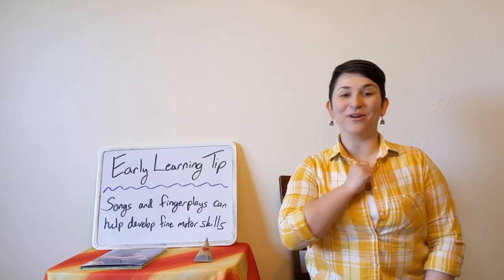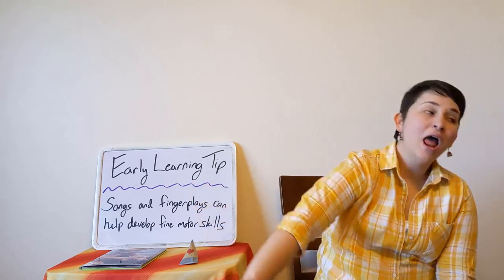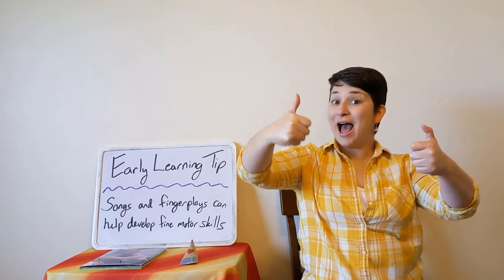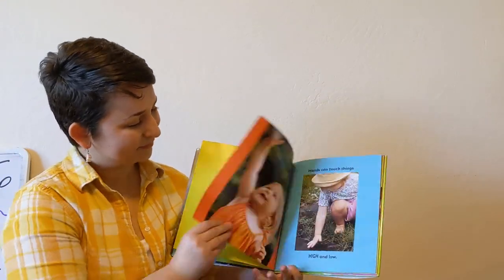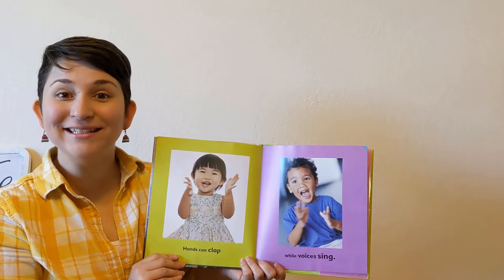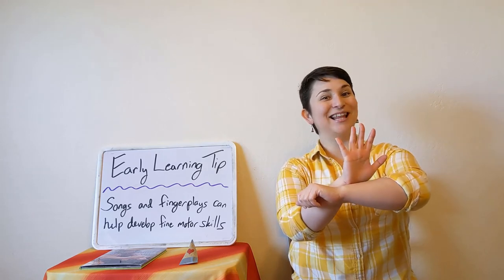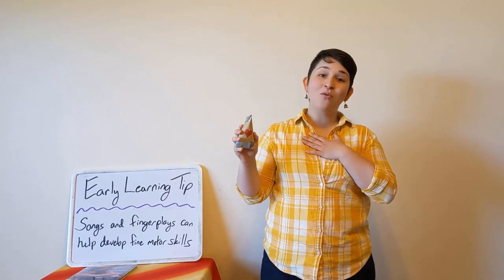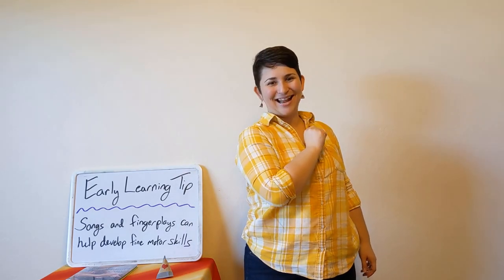Storytime at Home: March 04, 2021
Join us for a book, songs, and lots of fun!

Featured book: Hands Can
Author: Cheryl Willis Hudson
Illustrator: John-Francis Bourke
Publisher: Candlewick Press,(2003)

This Storytime at Home video will be available online while the library is closed during the shelter-in-place order for COVID-19. The video will be removed after the library is open and able to host in-person storytime classes once again.